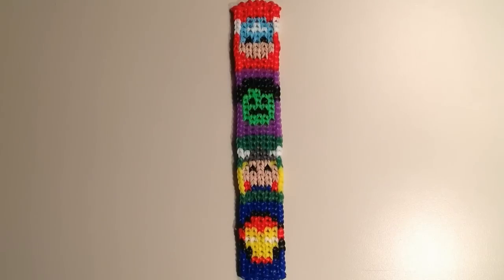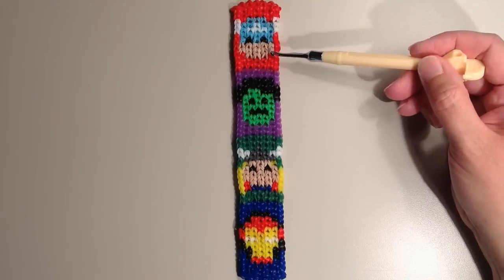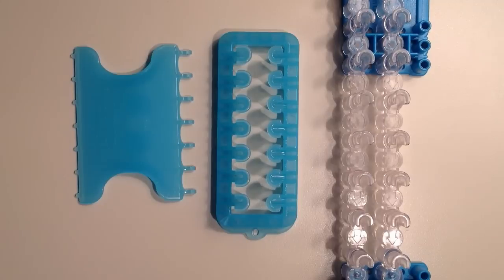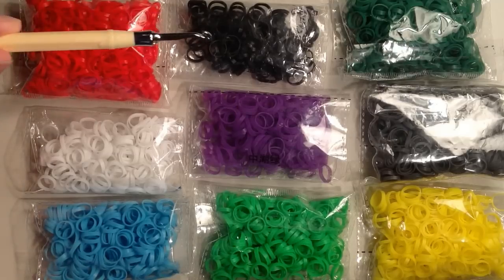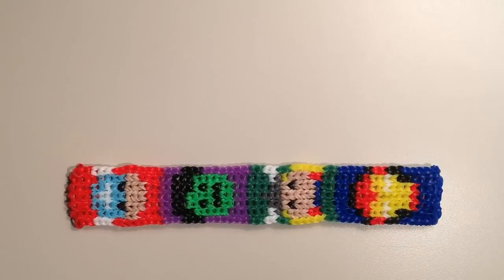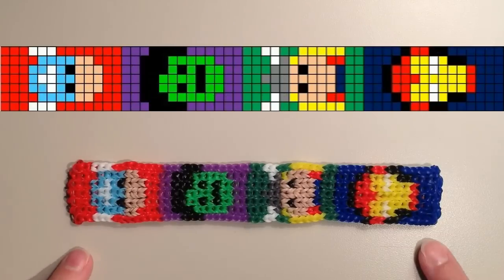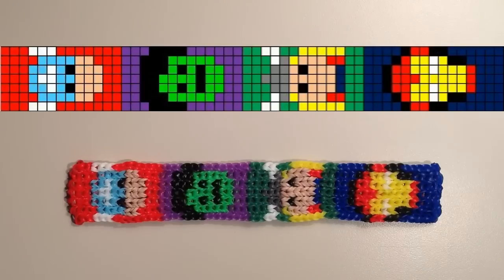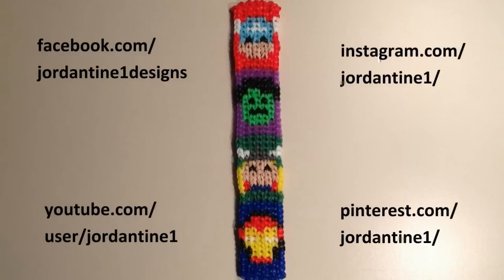New Avengers Bracelet Pattern - Alpha Loom / Rainbow Loom - Captain America, Hulk, Thor, Iron Man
In this video I'll be showing you the grid pattern for an Avengers Bracelet I designed and made on the Alpha Loom.   You can also make this on the Rainbow Loom, using 7 sets of pins straight across from one another.  The characters include Captain America, Hulk, Thor & Iron Man.   I used 69 red, 20 white, 17 turquoise, 45 black, 40 purple,
 25 lime green,  36 dark green, 9 gray,  33 yellow, 52 blue, 32 skin tone (regular size) and 54 clear bands.  (You may need more or less of the background colors and clear bands depending on the size of your wrist.)